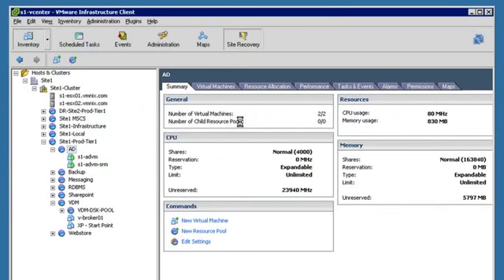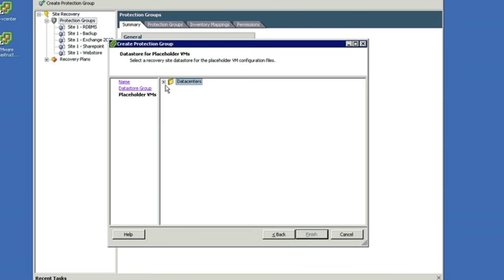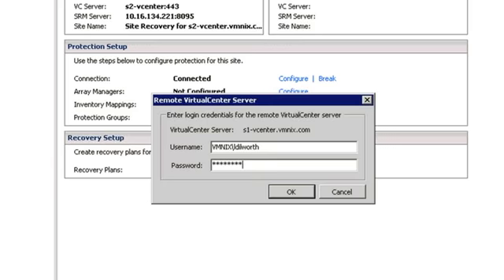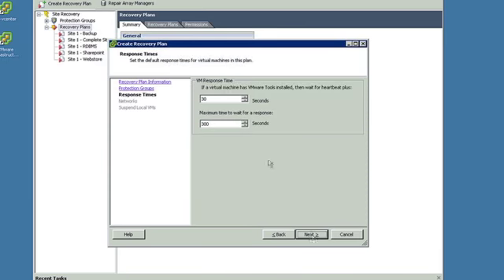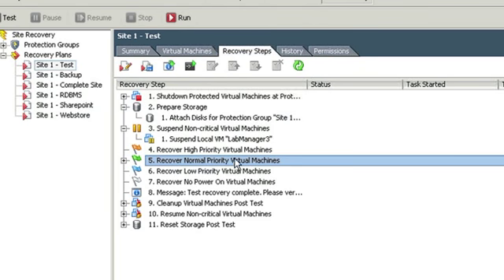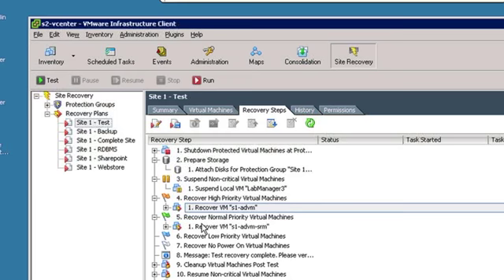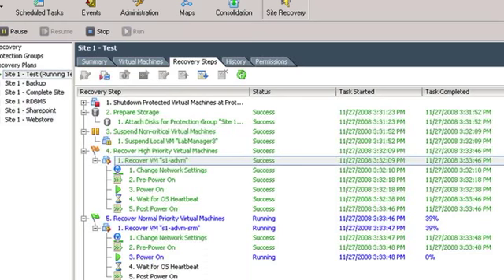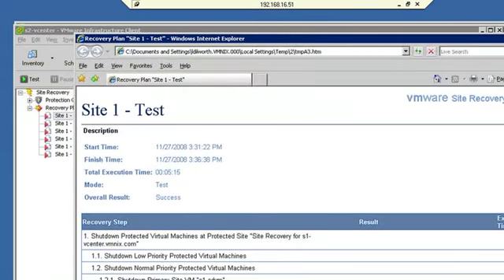VMware Site Recovery Manager Demonstration (SRM)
This video explains VMware's solution for automating Disaster Recovery Plans and shows a live demonstration of the SRM product in action.

If you want to test SRM yourself, check out this link to run SRM and an entire ESX environment on your laptop!